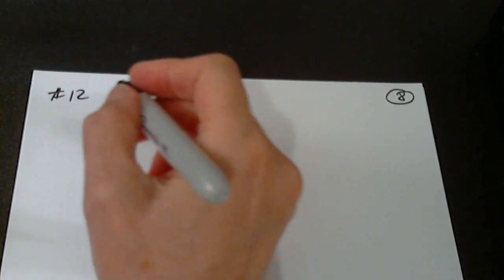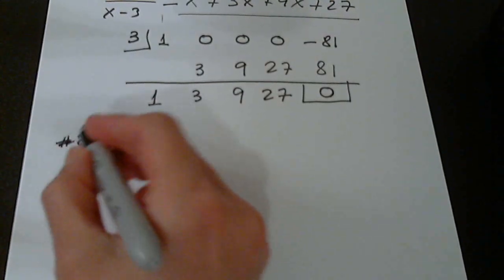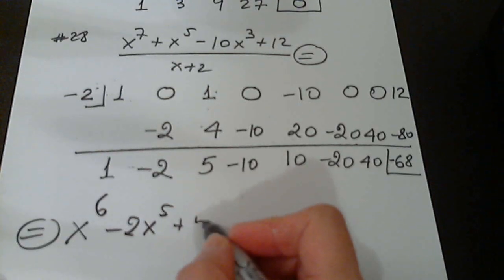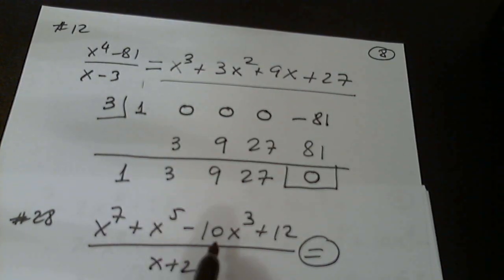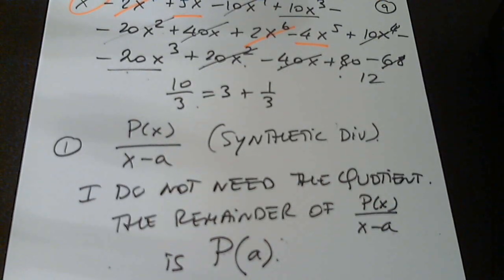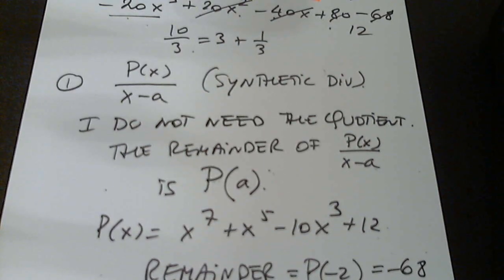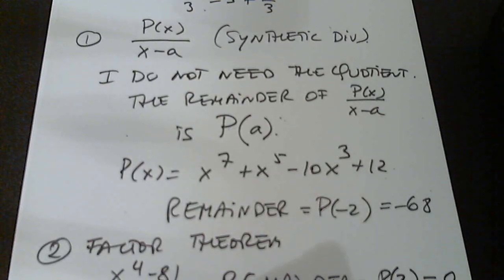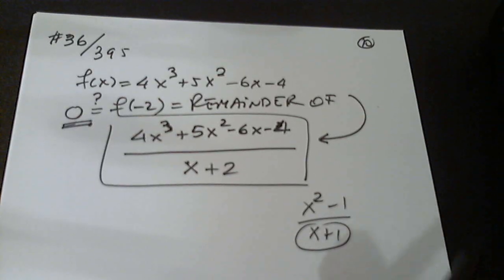MAT 037 137 3.3 AND 3.5 OCT 13 PART 3